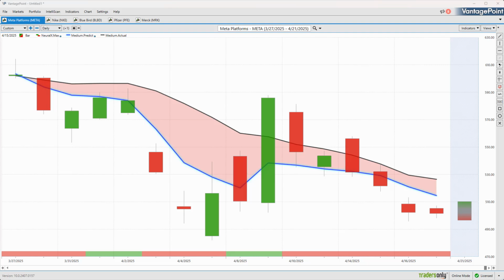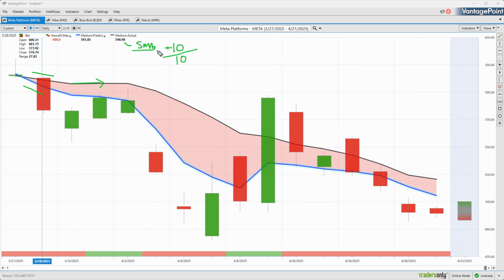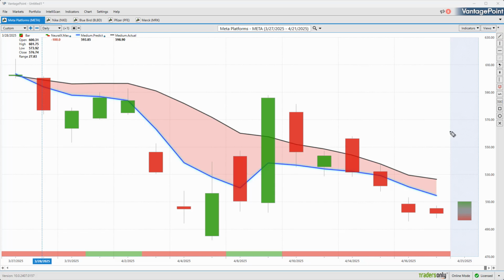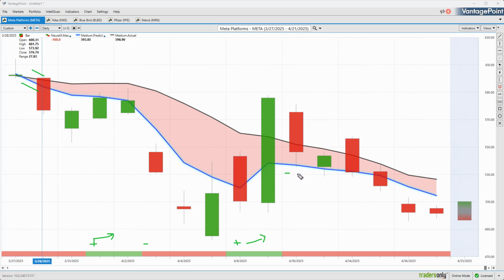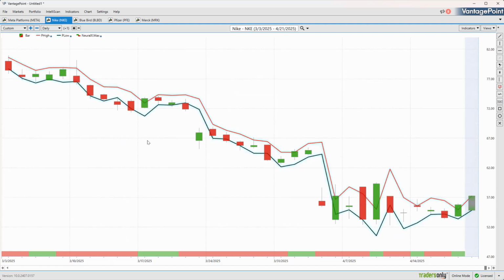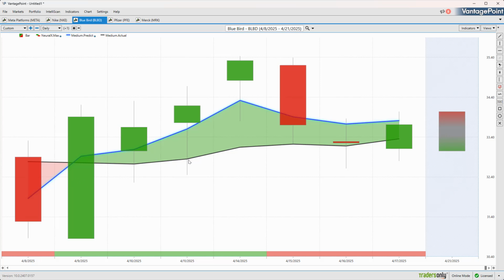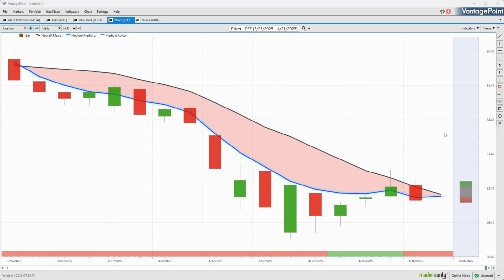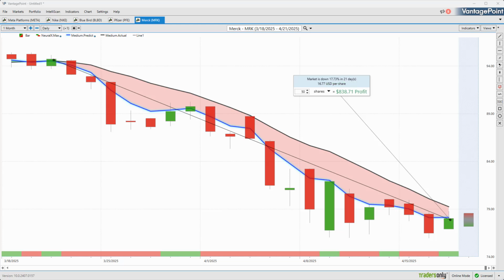VantagePoint A.I. Hot Stocks Outlook for April 18, 2025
Learn How To Trade With Artificial Intelligence Live Free Online MasterClass

00:00 VantagePoint A.I. Hot Stocks Outlook for April 18, 2025
00:54 Meta Platforms ($META)
05:26 Nike ($NKE)
06:45 Blue Bird ($BLBD)
07:38 Pfizer ($PFE)
08:50 Merck ($MRK)